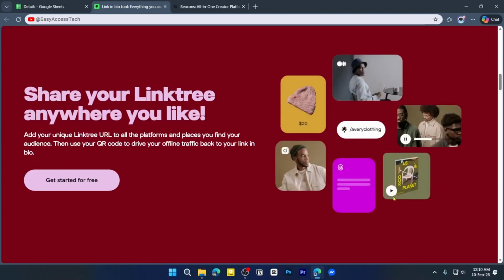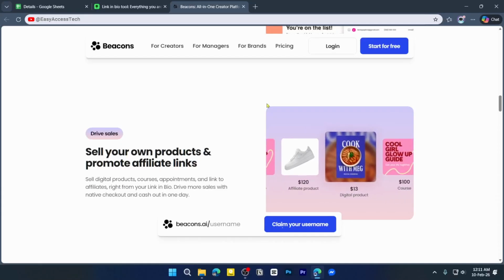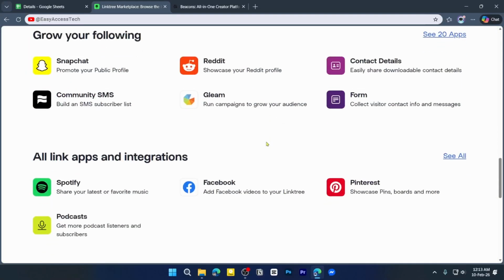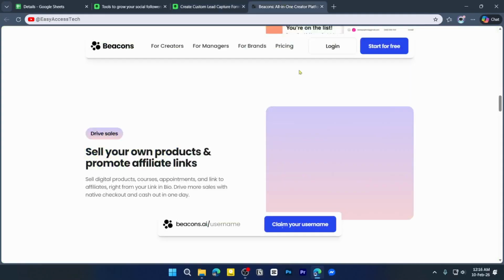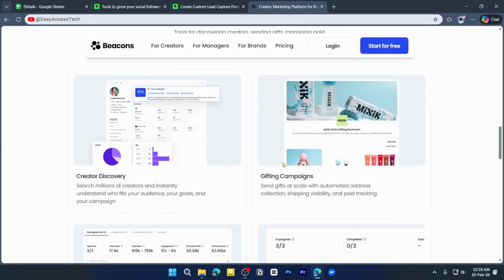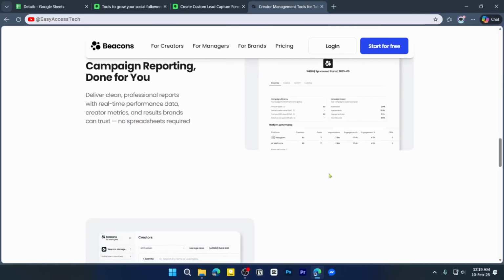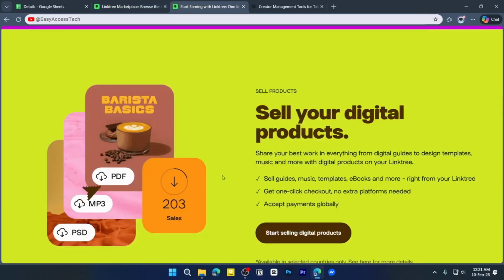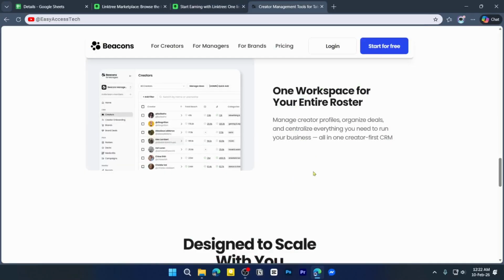Linktree vs Beacons (2026) | Which Link-in-Bio Is Better?